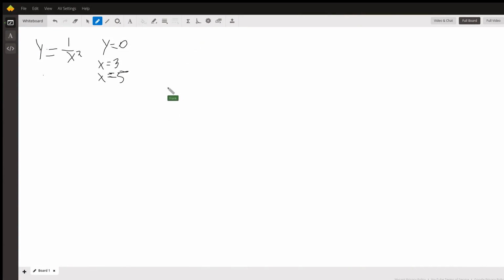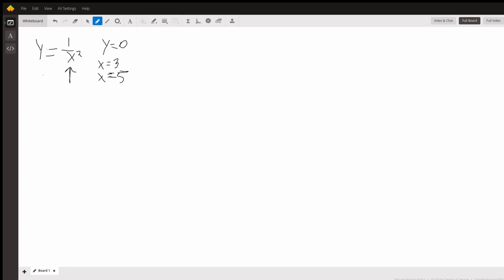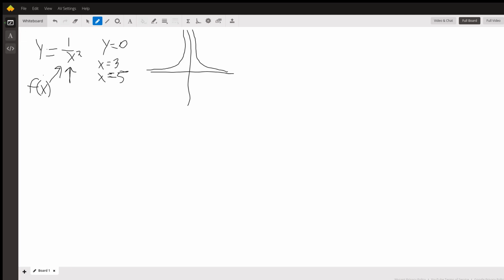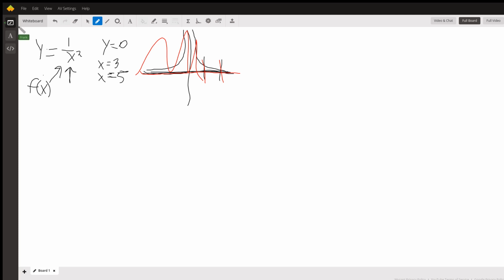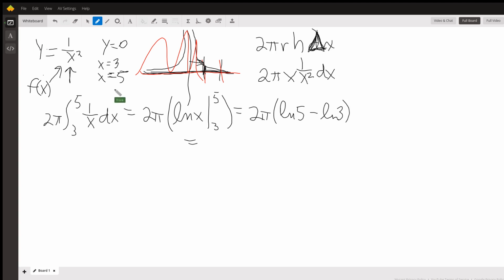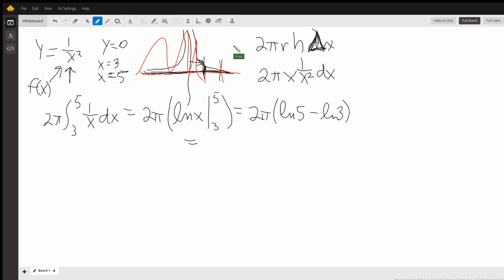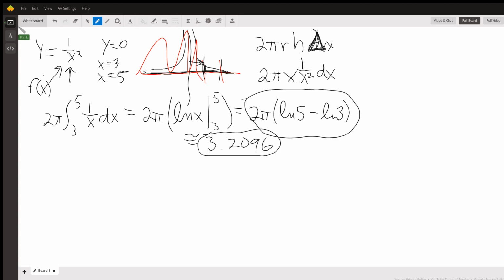Shell Method to Find Volume of Rotation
Question: Use the shell method to find the volume of the solid generated by revolving the region bounded by the graphs of the equations about the y-axis.
y=1/x^2, y=0, x=3, x=5

Answered By:

Frank T.